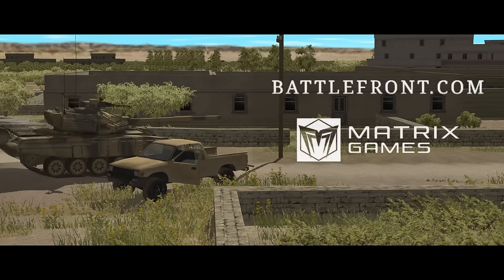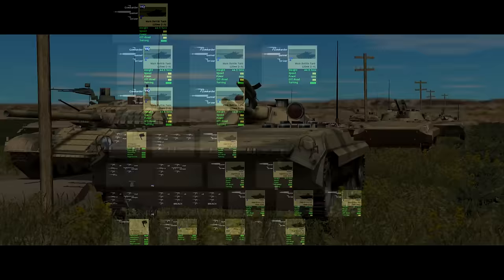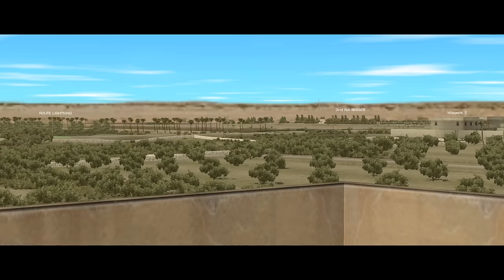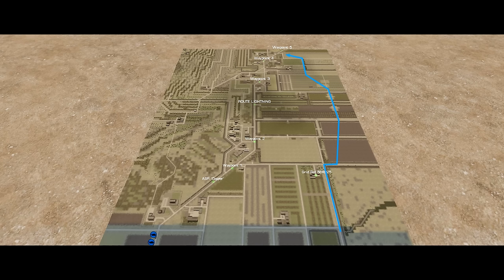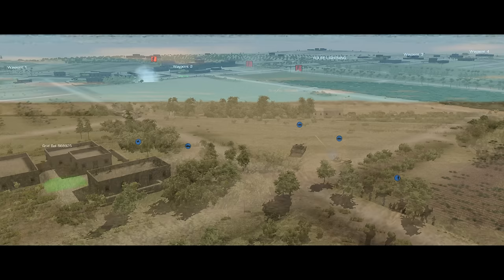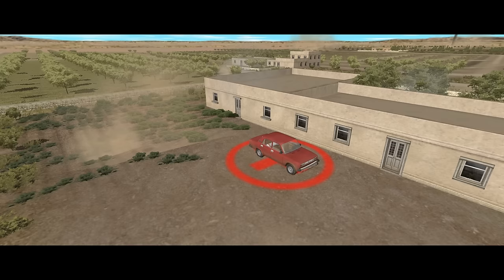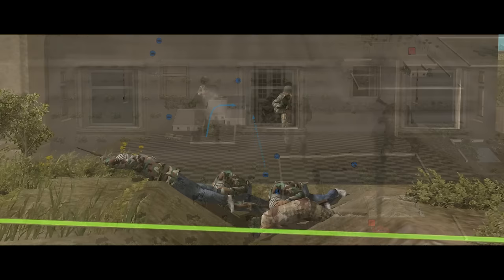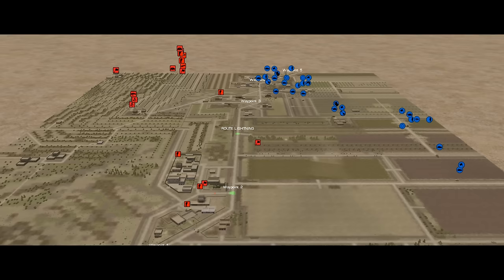Grand Tournament Scenario: Into the Valley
A playthrough ofthe Into the Valley tournament scenario in Combat Mission Shock Force 2, part of Matrix Games' Combat Mission Grand Tournament.